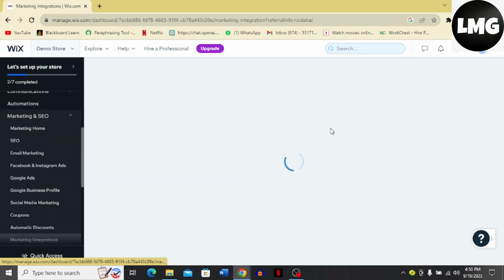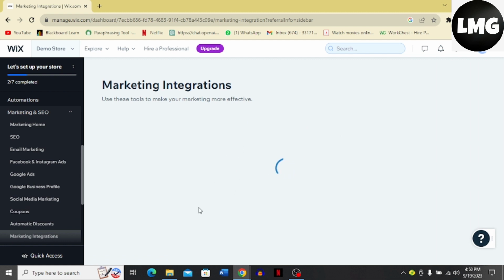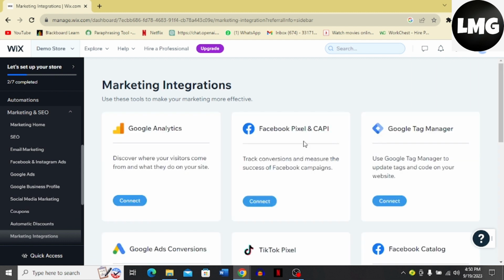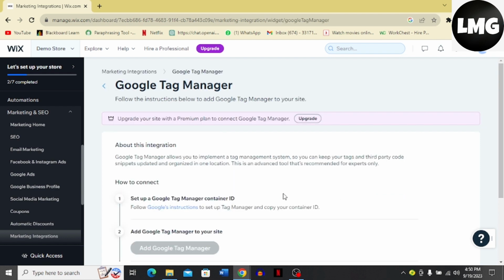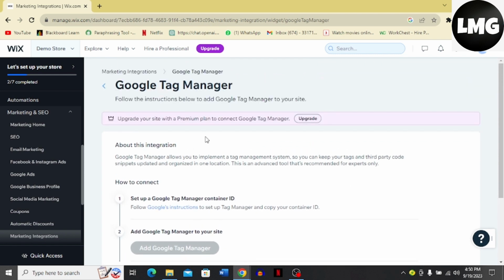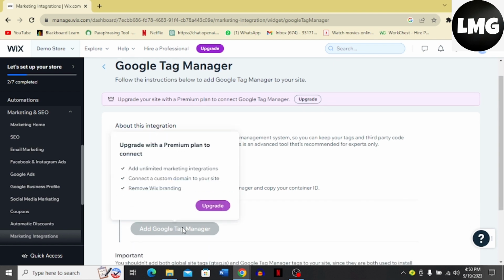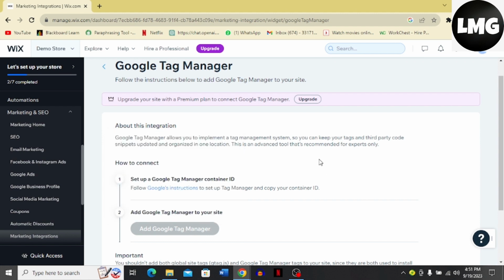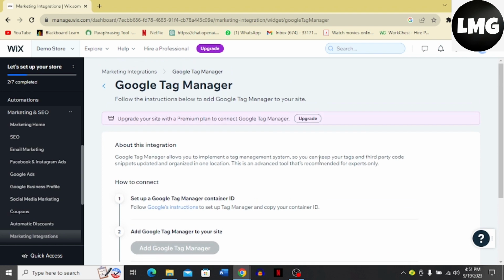HOW TO SETUP GOOGLE TAG MANAGER ON WIX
In today's video, I'm going to show you how to set up Google Tag Manager on Wix. Google Tag Manager is a free tool that allows you to manage all of your website's tags in one place. This can be a huge time-saver, especially if you're using multiple tags on your website.

In this video, I'll walk you through the steps involved in setting up Google Tag Manager on Wix, step-by-step. I'll also include images to help you along the way.

Here's a quick overview of the steps involved:

Create a Google Tag Manager account.
Add the Google Tag Manager code to your Wix website.
Verify that Google Tag Manager is installed and working properly.
Here are some additional tips for setting up Google Tag Manager on Wix:

Make sure you have a Google Tag Manager account before you start.
Back up your Wix website before you make any changes.
Follow the steps in the video carefully to avoid any errors.
Test your website thoroughly after you've installed Google Tag Manager to make sure everything is working properly.
Here are some images to help you with the setup process:
Wix website with the "Add to Site" button highlightedOpens in a new window

Once you've set up Google Tag Manager on Wix, you can start adding tags to your website. Tags allow you to track user interactions on your website and send data to Google Analytics and other marketing platforms.

To add a tag to your website, go to the Google Tag Manager dashboard and click on the "Tags" tab. Then, click on the "New" button and select the type of tag you want to add.

Once you've added the tag, you need to configure it. The configuration options will vary depending on the type of tag you're adding.

Once you've configured the tag, you need to publish it. To do this, click on the "Submit" button.

Once the tag is published, it will start tracking user interactions on your website. You can then view the data in Google Analytics or other marketing platforms.

I hope this video is helpful! If you have any questions, please leave them in the comments below.